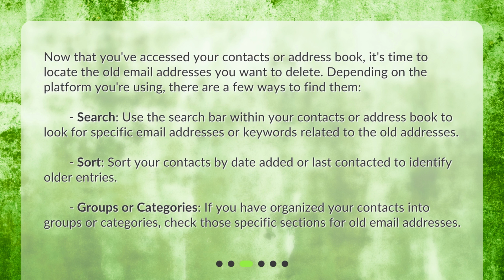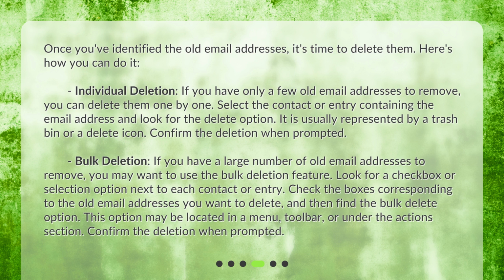How do I delete old email addresses from my contacts/ address book?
How to Delete Old Email Addresses from Your Contacts/Address Book • Say goodbye to outdated email addresses cluttering up your contacts! Learn how to delete old email addresses from your contacts/address book with this easy-to-follow tutorial. From accessing your contacts to locating the old email addresses and deleting them, we've got you covered. Clean up your contact list and streamline your communication today!

00:00 • How do I delete old email addresses from my contacts/ address book?
00:23 • Accessing Your Contacts/Address Book
01:01 • Locating the Old Email Addresses
01:39 • Deleting the Old Email Addresses
02:36 • Confirming Deletion